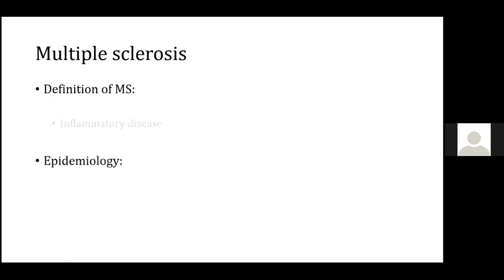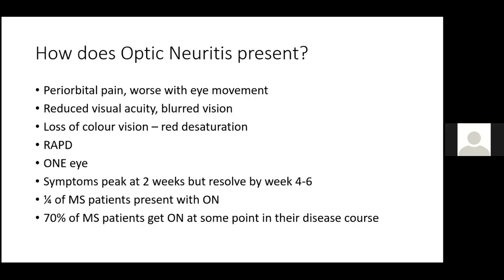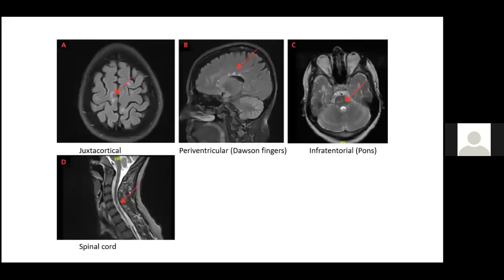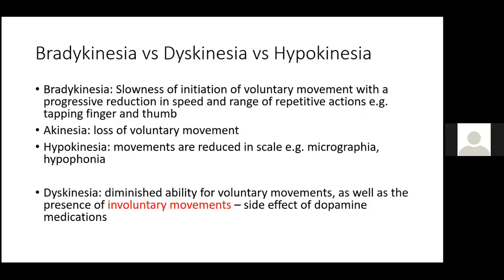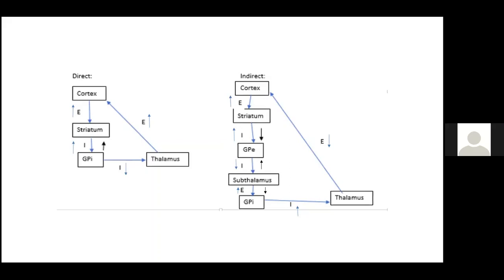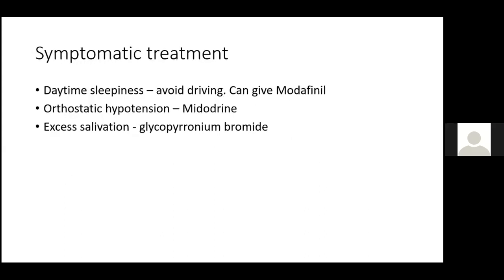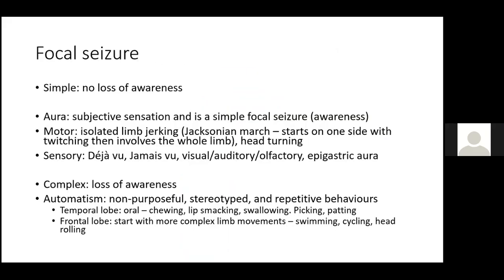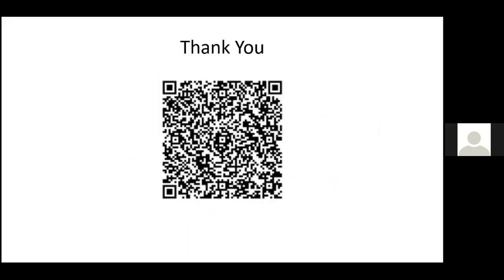Neurology Part 1 - Clinical Crash Course | British Indian Medical Association (BIMA)